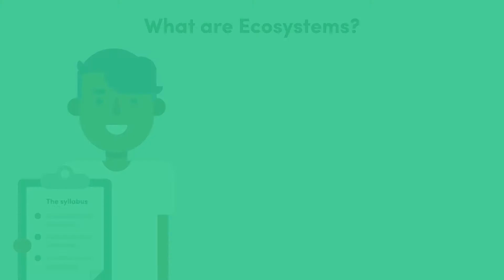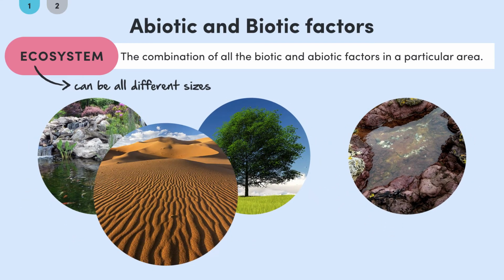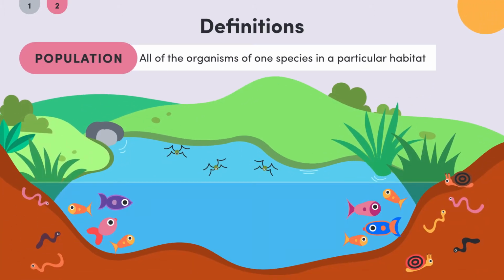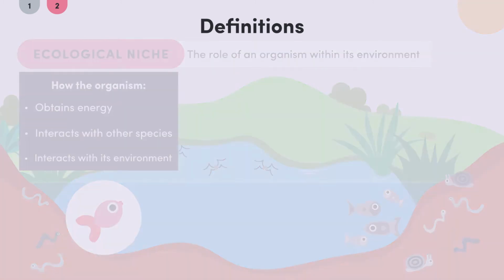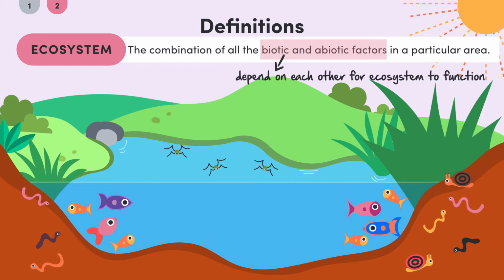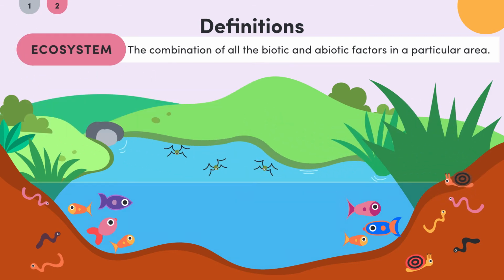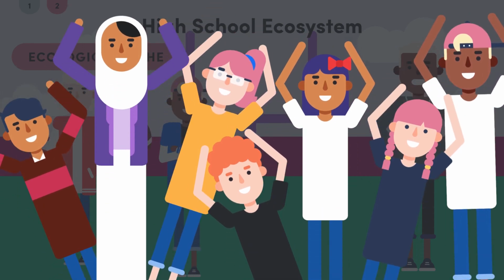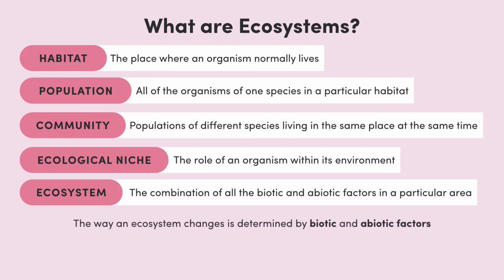Y11-12 Biology: What are Ecosystems?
In this video, we introduce the concept of ecosystems and cover its key terminology!

NSW, QLD, VIC, SA, WA Atar